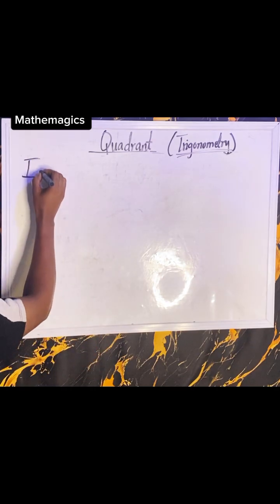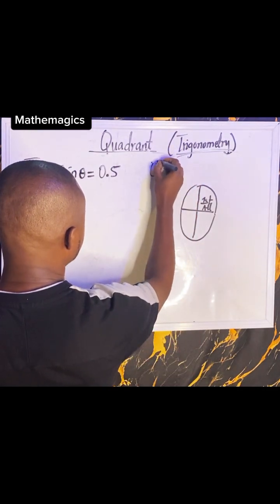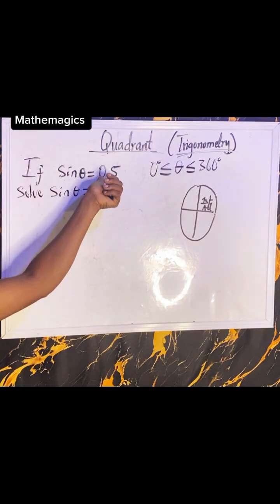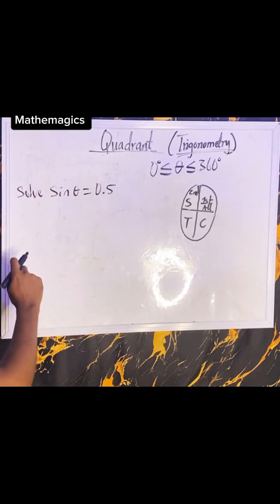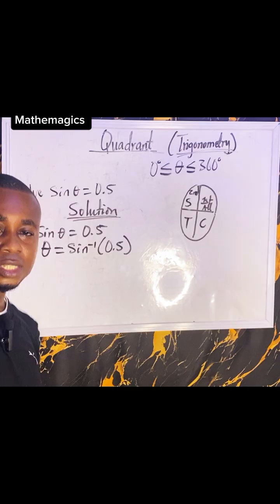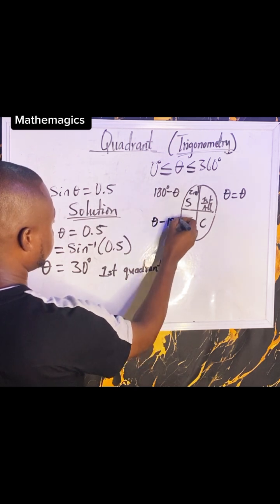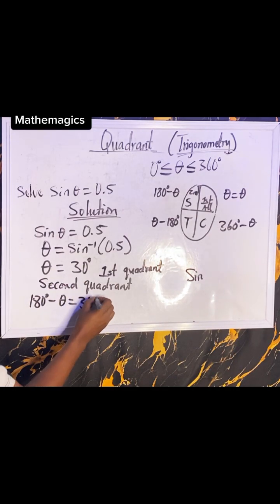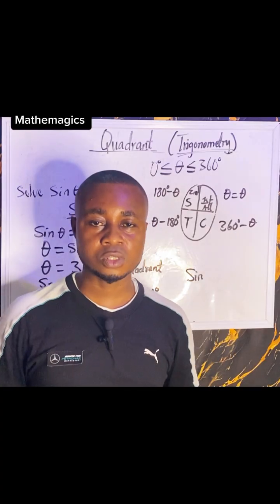Trigonometric Quadrant Part 2